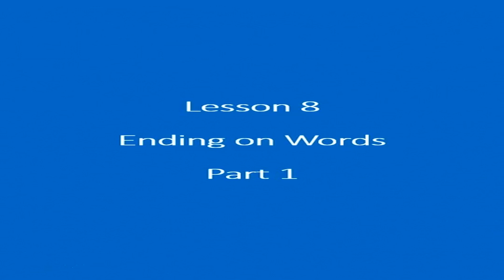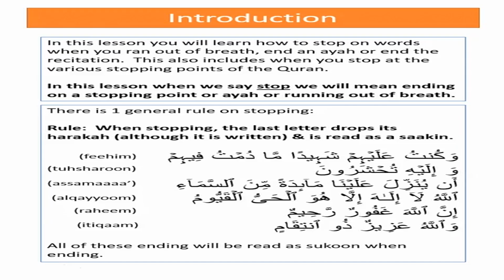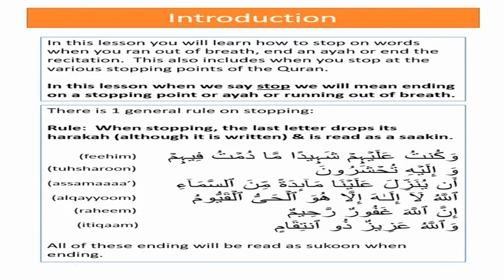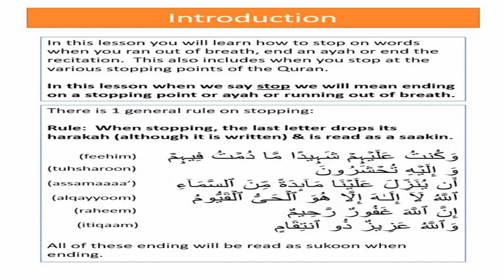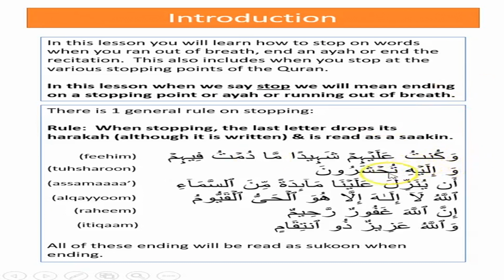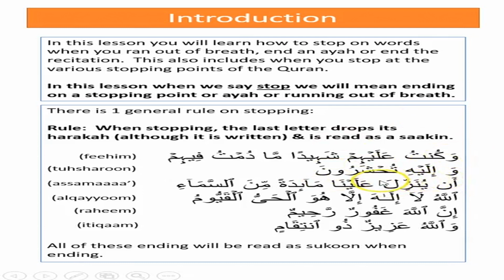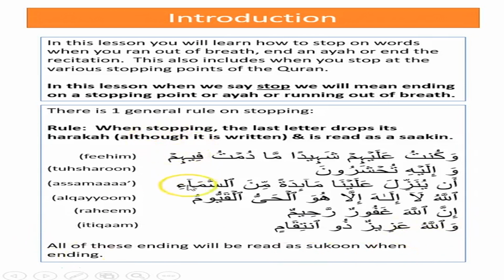Tajweed: A Beginners Guide - How To End On Words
-In this lesson, you will learn about how to stop at the end of a word.